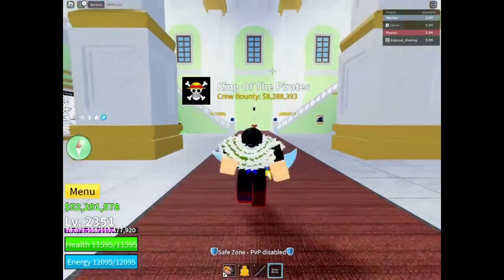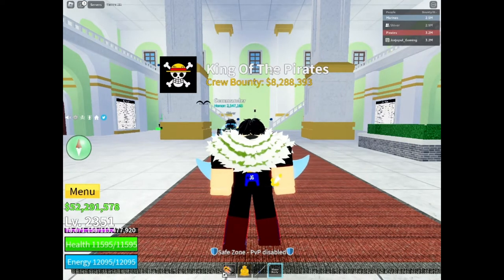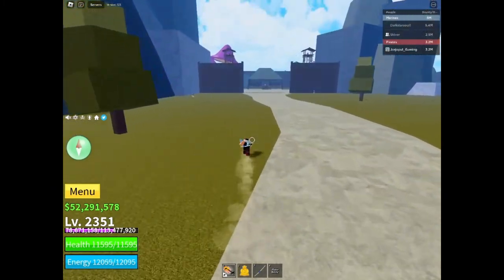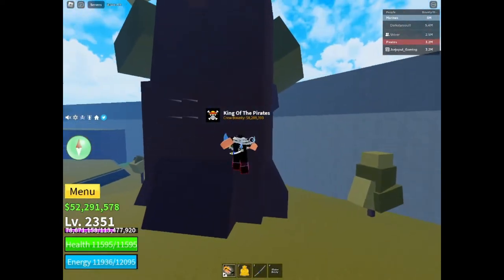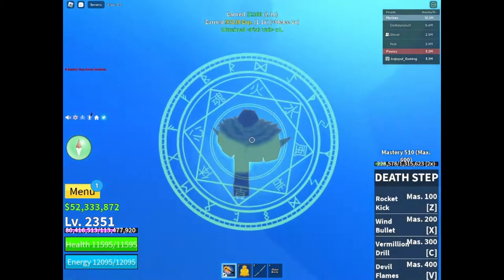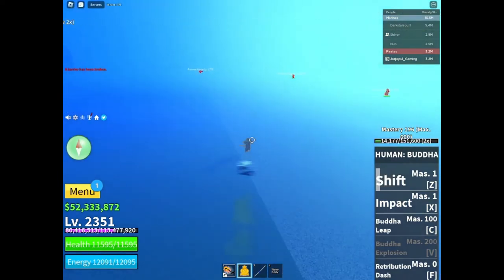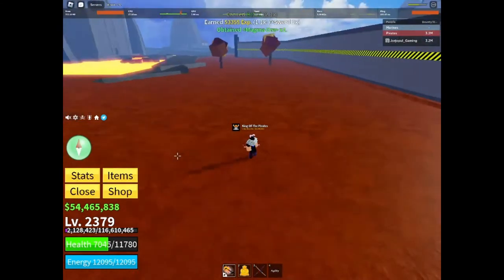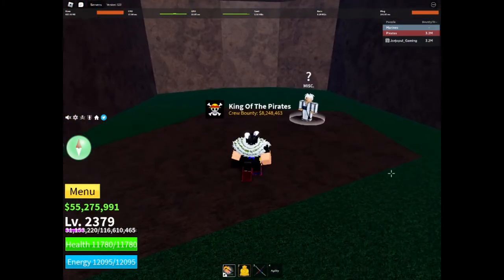"How To Get (GodHuman) Fighting Style" -Full Guide- (Blox Fruit)